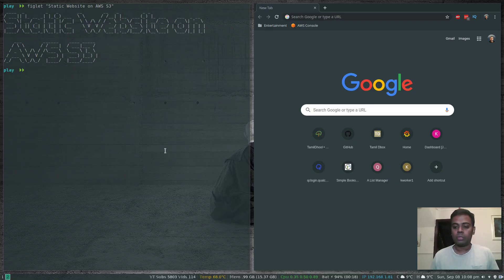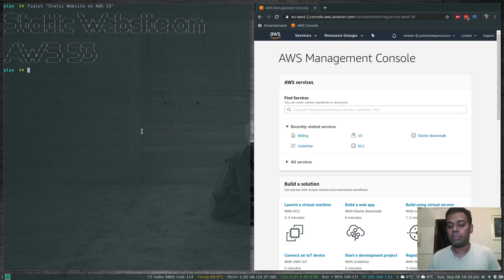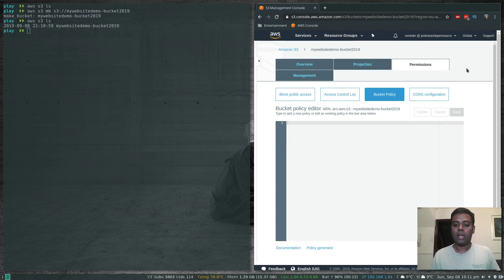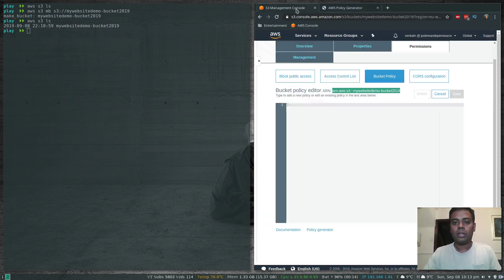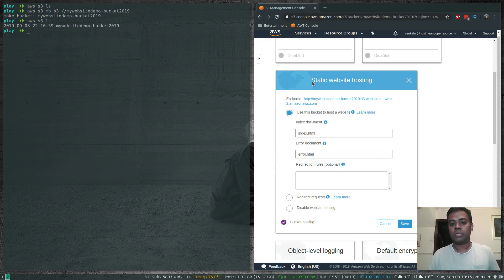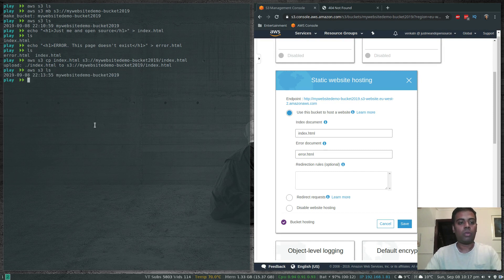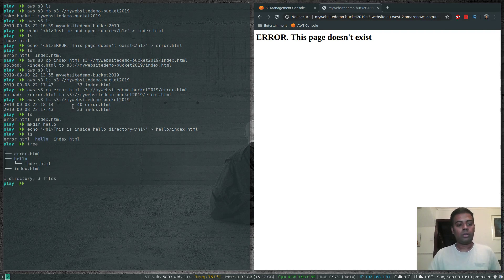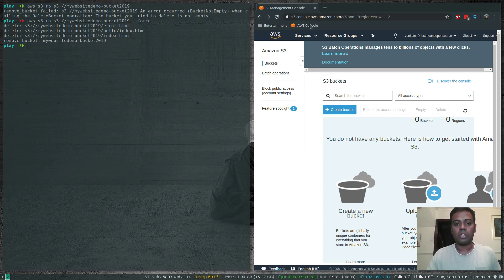[ AWS 19 ] Running a static website in AWS S3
In this video, I will show you how to host your website in AWS S3 bucket. Its quite simple and works well for static web content.

AWS Documentation